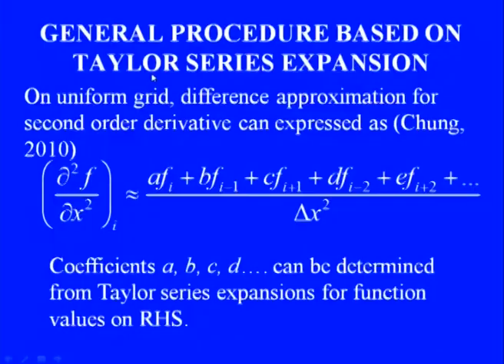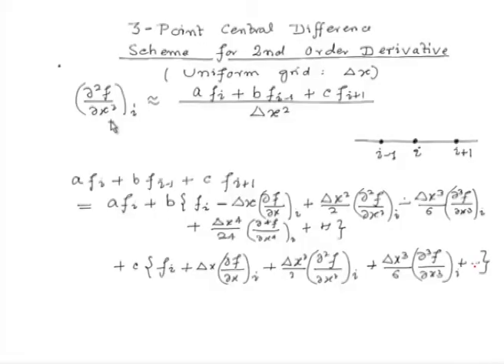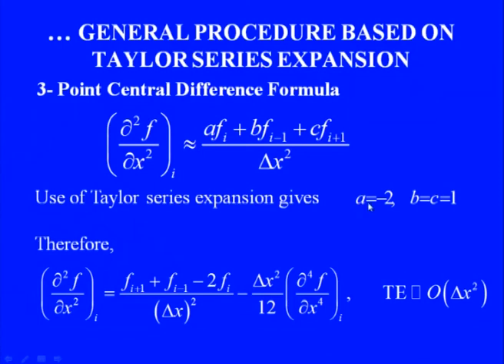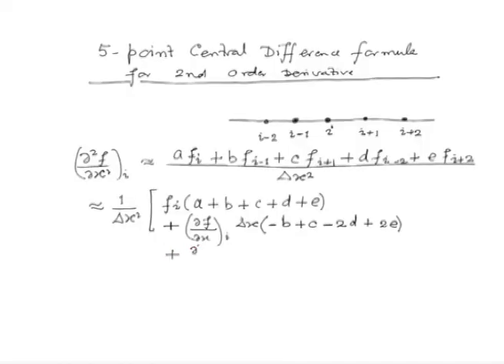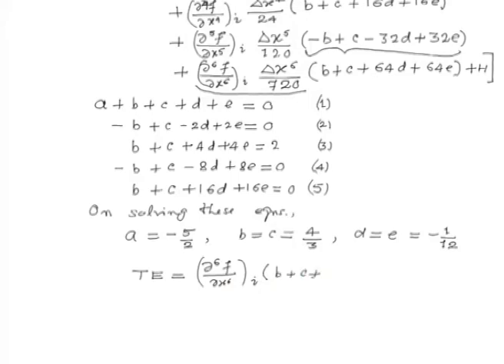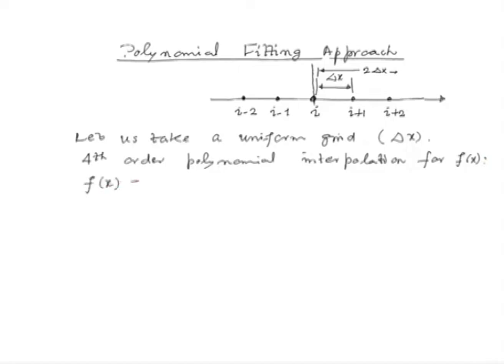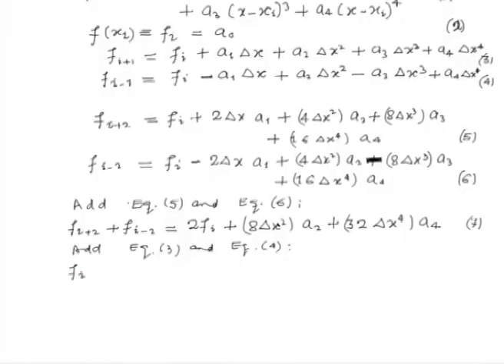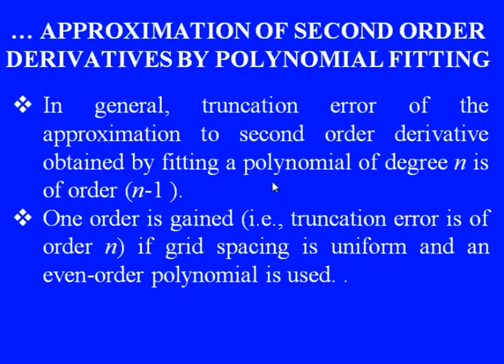Mod-03 Lec-04 Finite Difference Approximation of Second Order Derivatives-2